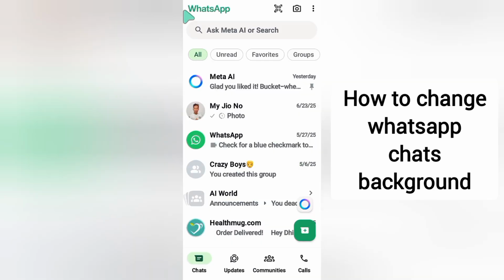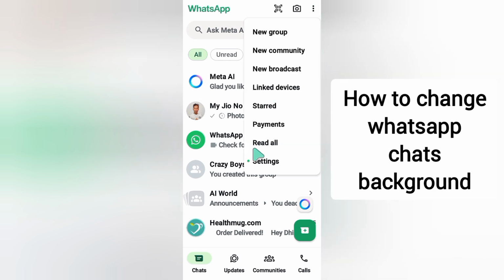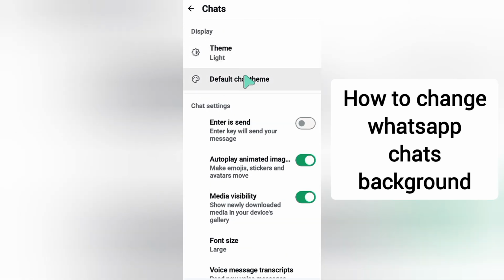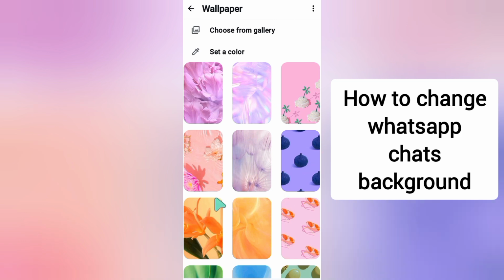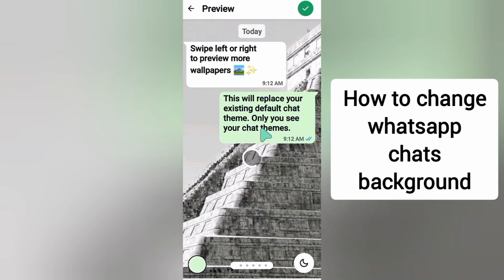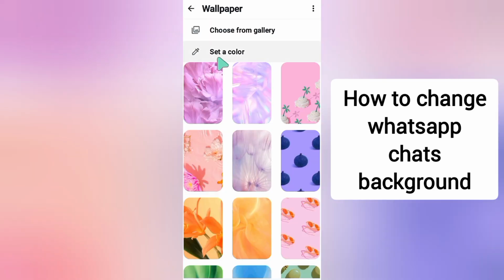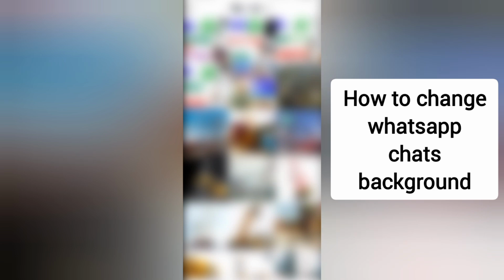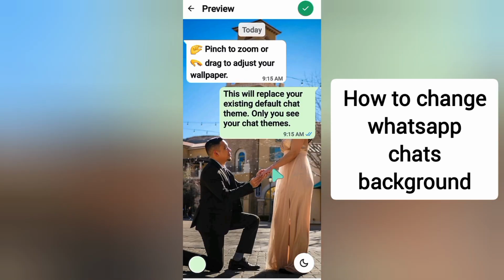How To Change WhatsApp Chats Background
Here in this video I've explained the step by step process to change the whatsapp chats background.

how
how to change whatsapp messages background